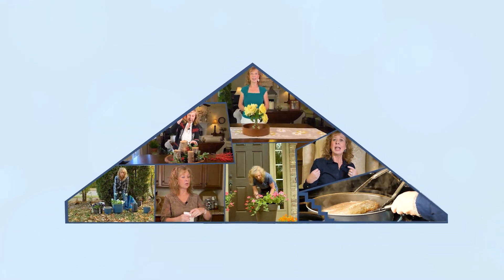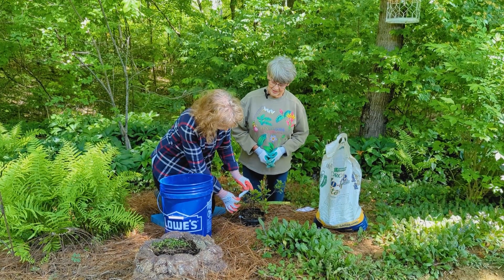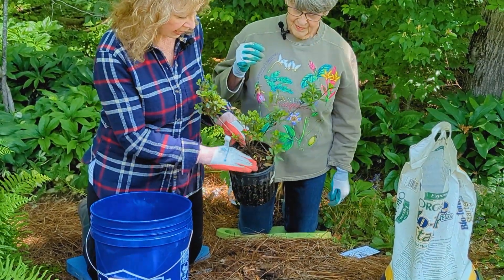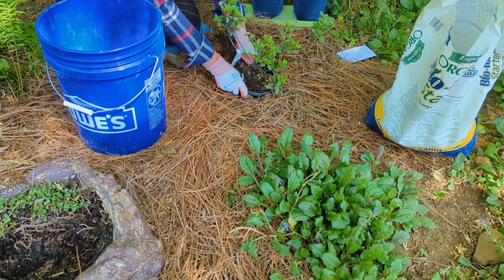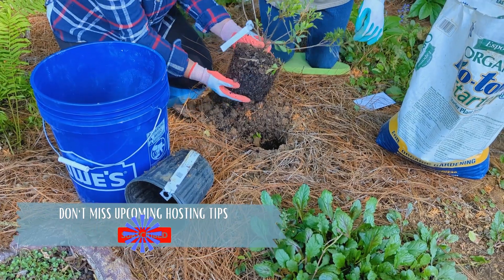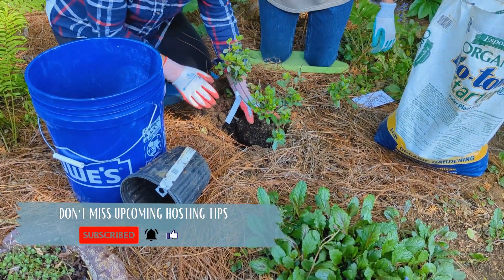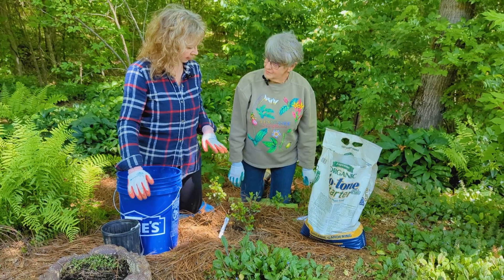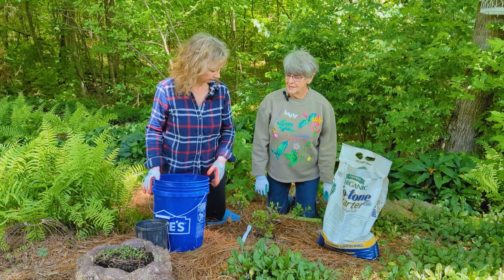Azalea Planting Tips: How to amend poor soil and best planting locations outdoors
Christine and her friend Fran show you how to amend poor soil and find the best location for your azaleas outdoors.

🏆 We just won the 2023 Telly Award for Non-Scripted Web Series!

💐 Proflowers Music bed licensed through Pond5.